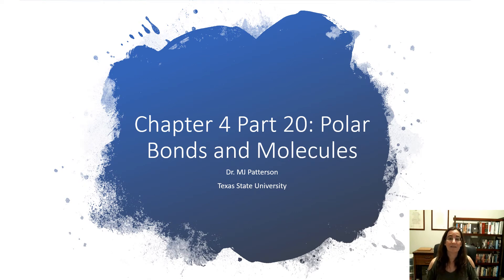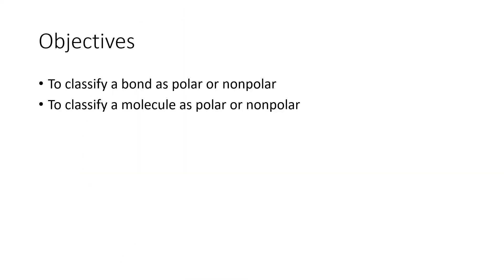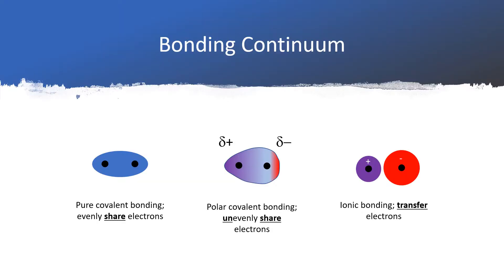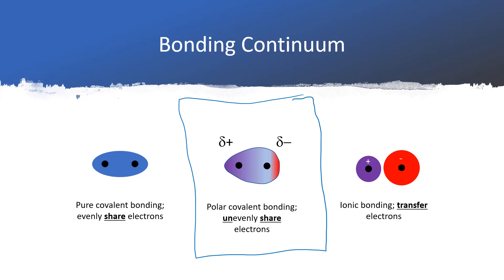CHEM 1310 Chapter 4 Part 20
Determining if a molecule has polar bonds, and if the molecule overall is polar or nonpolar.